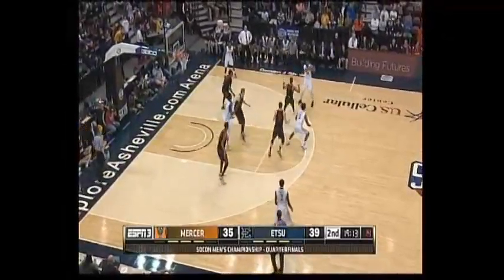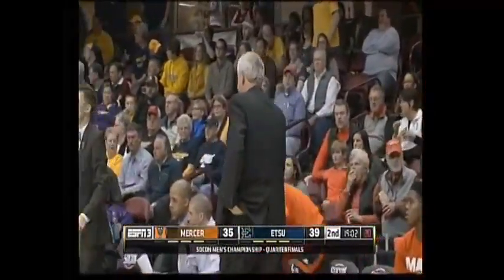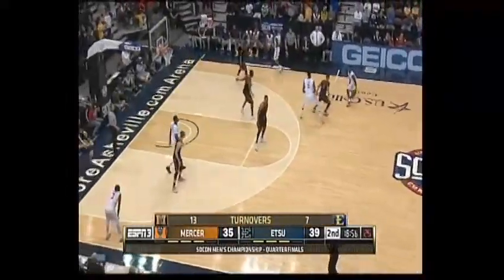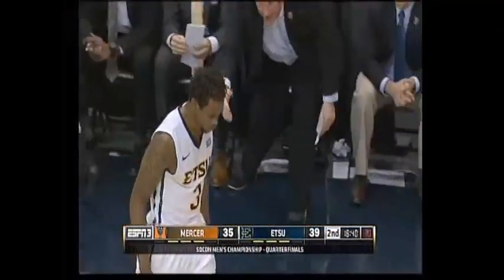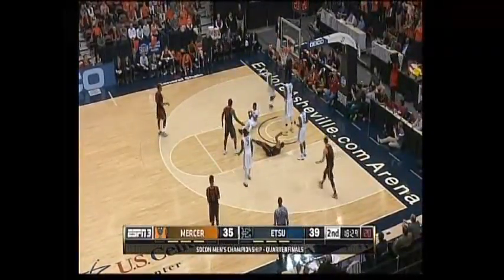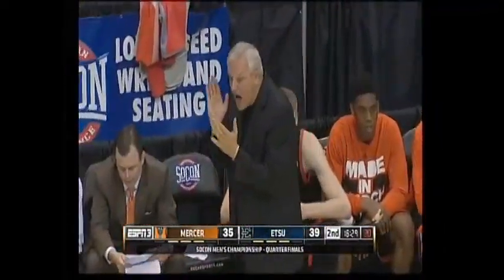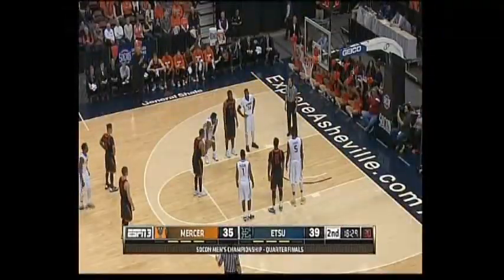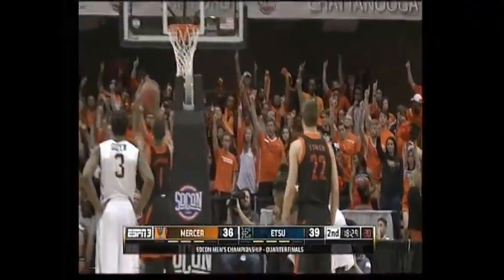Mercer vs ETSU (SoCon Tourney) Part 8